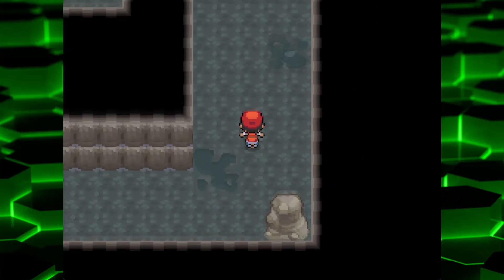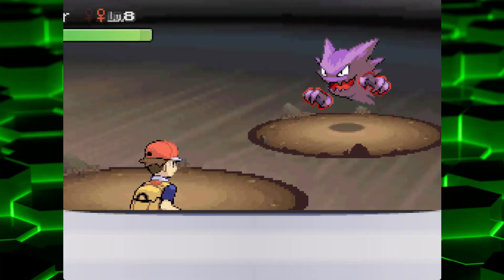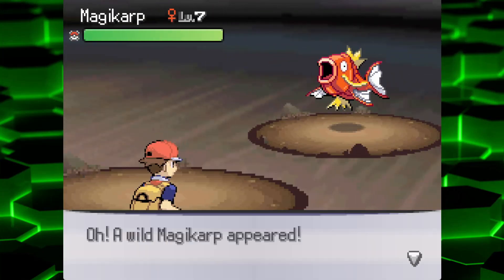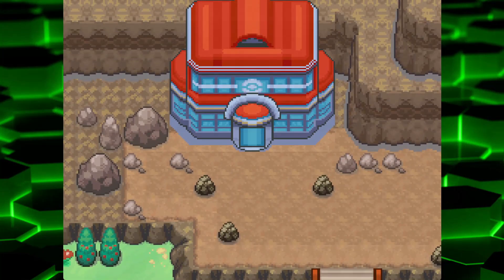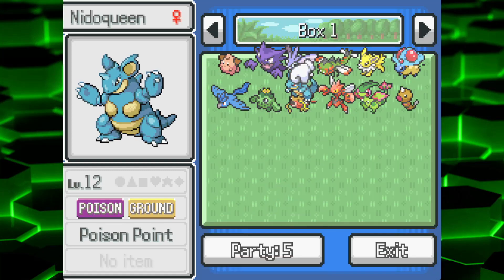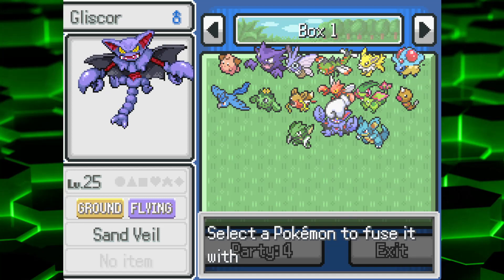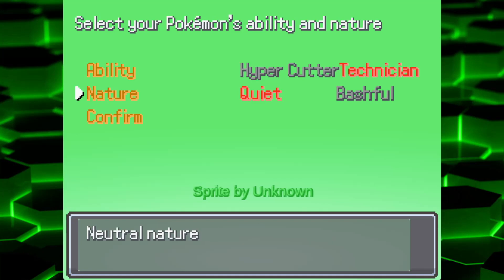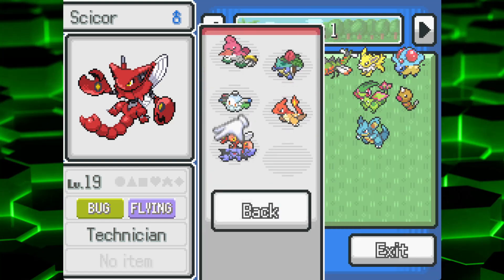Pokemon Infinite Fusion: Playthrough [Part 13] Early Team Upgrades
we are doing some early changes